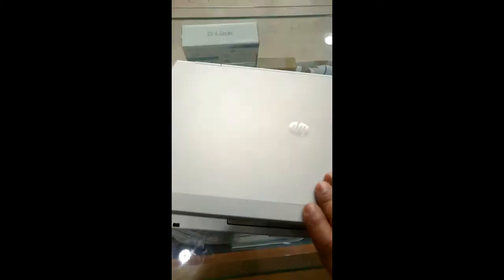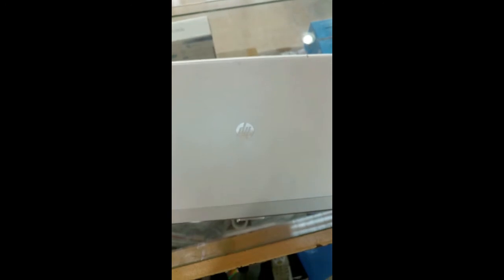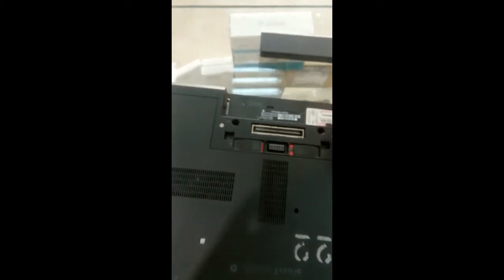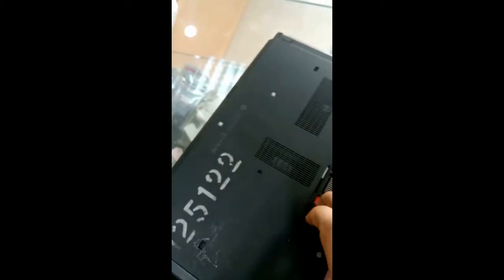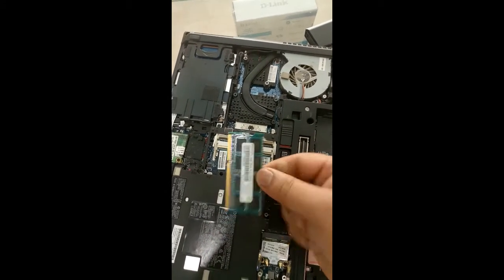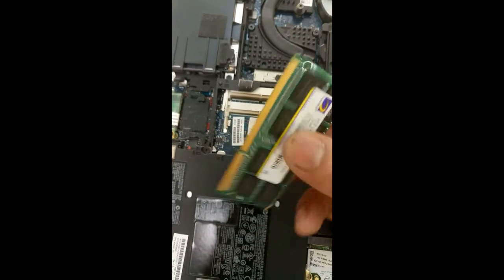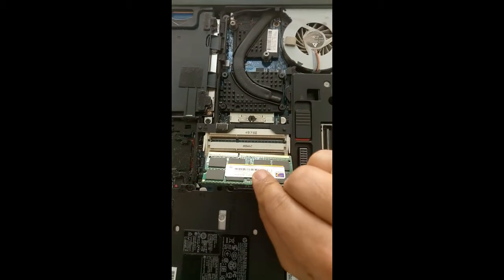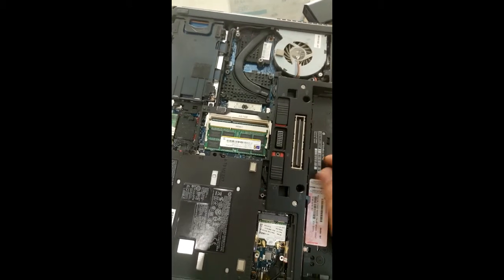How to upgrade ram for HP 8470p Simple!!!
HP 8470P